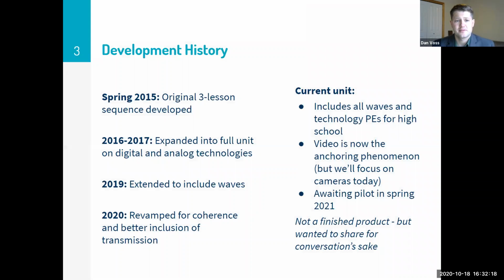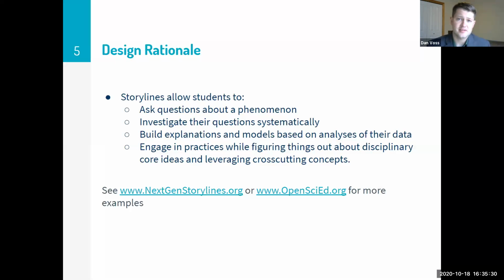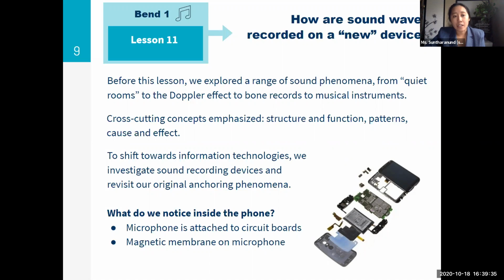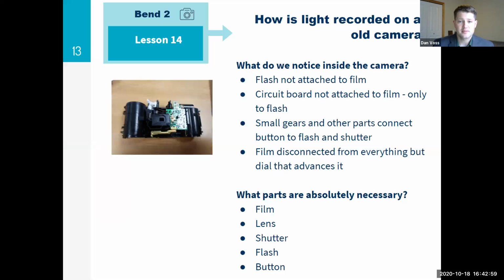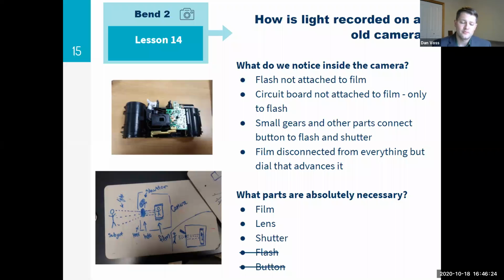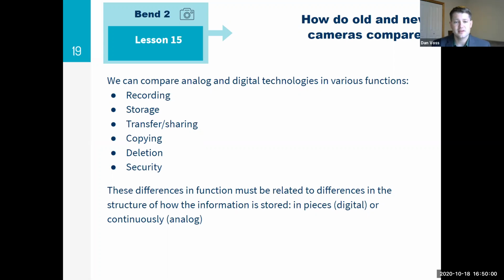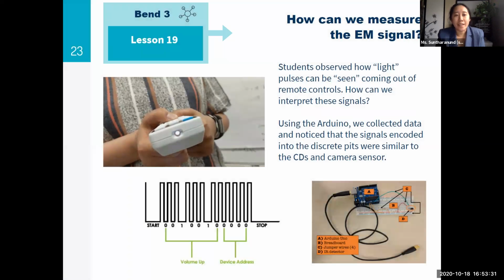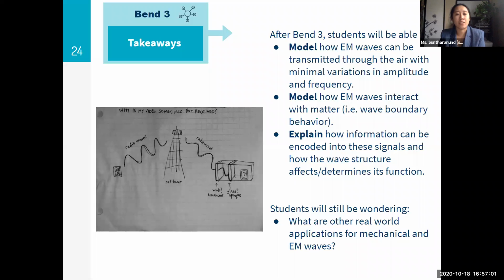FALL20: Structure and Function in Physics: Distinguishing Analog and Digital Through Cameras